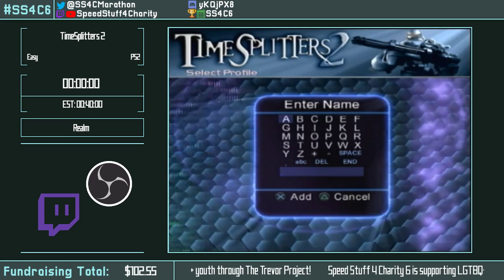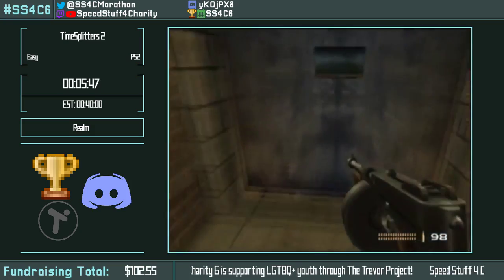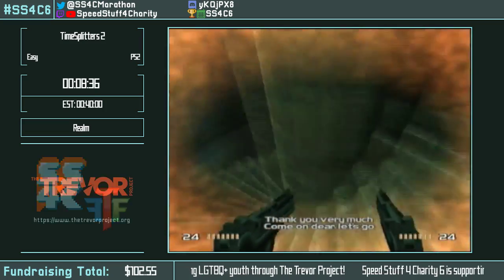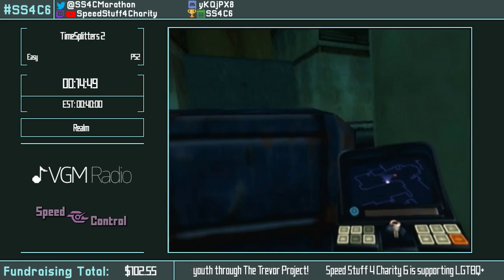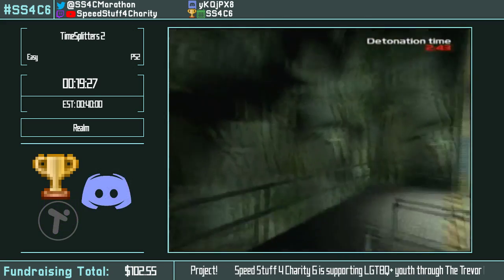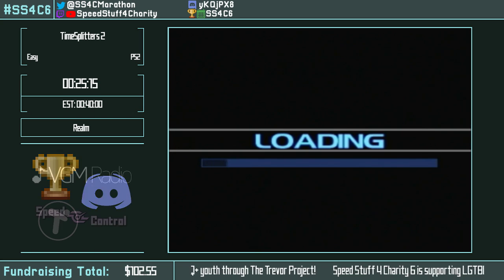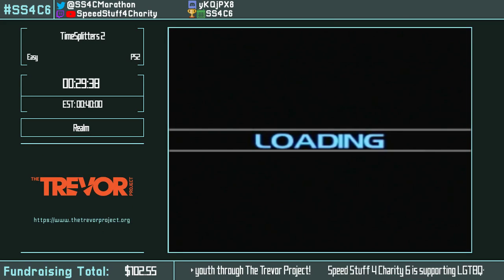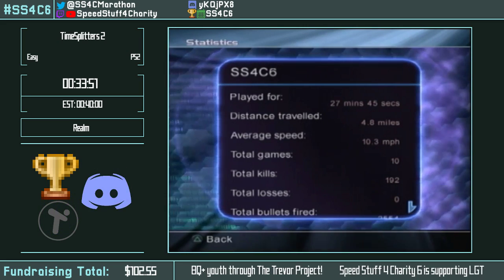TimeSplitters 2 | Easy by Realm in 33:51